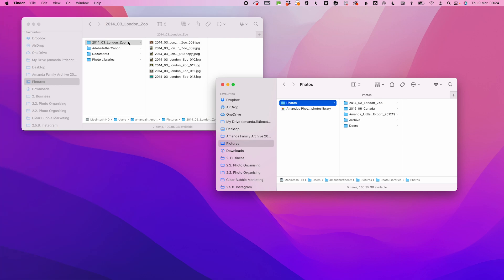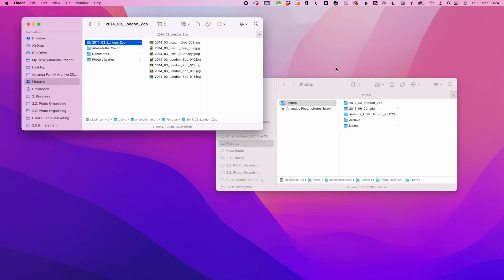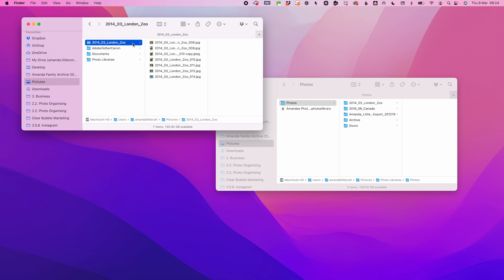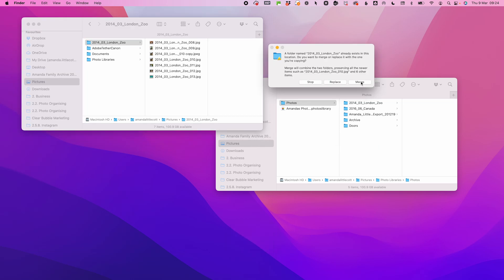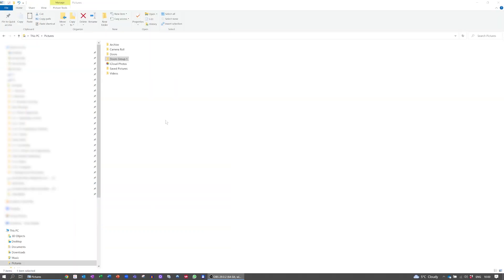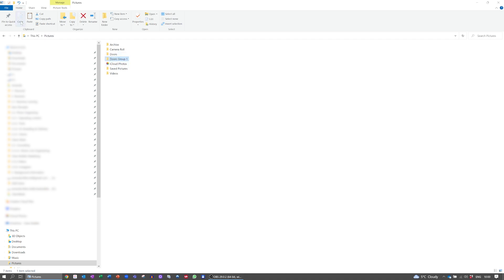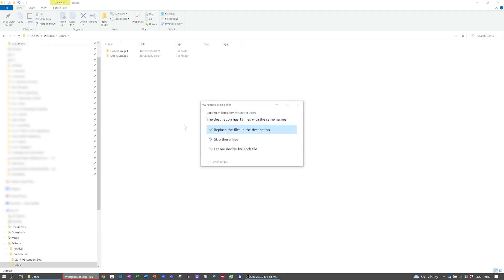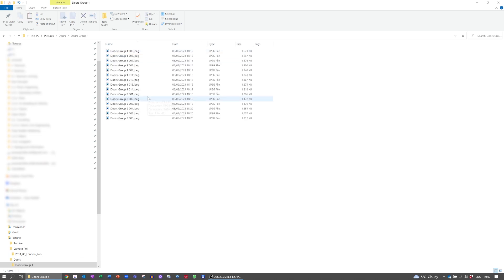How to quickly merge two folders | Mac | PC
It is so easy to end up with two folders called the same but with very different files in them but did you know on both a Mac and a Windows PC you can easily merge these folders without any fancy apps.
In this video Amanda Littlecott The Photo Organiser shows you how to copy and merge folders on both a Mac and PC.

CHAPTERS
00:00 - Intro
00:51 - Folder Merge on the Mac
02:25 - Folder Merge on the PC
03:05 - What Next…